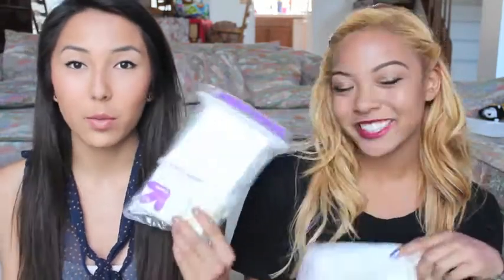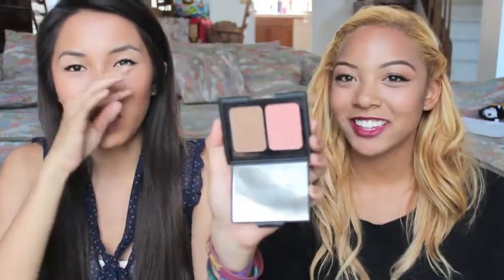Prom Beauty Haul ft. Sephora, Ulta, & Target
Hey, y'all! Here we are with a beauty haul from Sephora, Ulta, and Target. We hope you enjoy!

Love,
Kelly and Jazzy